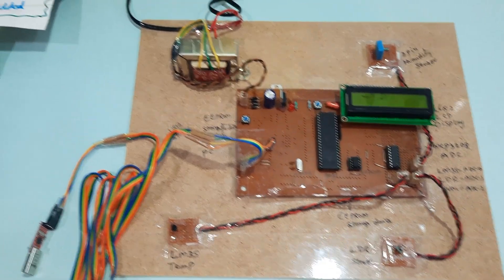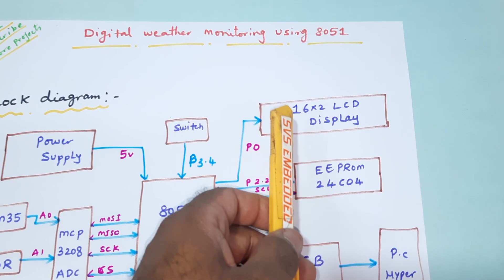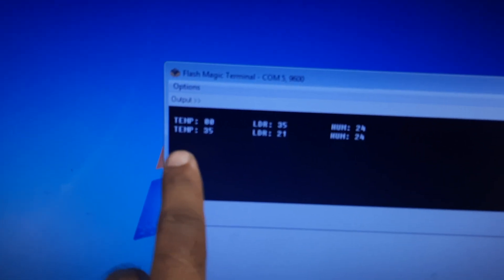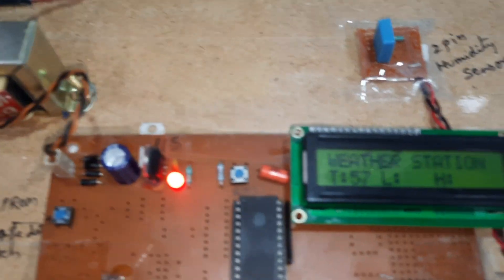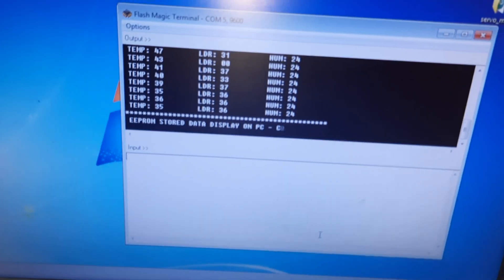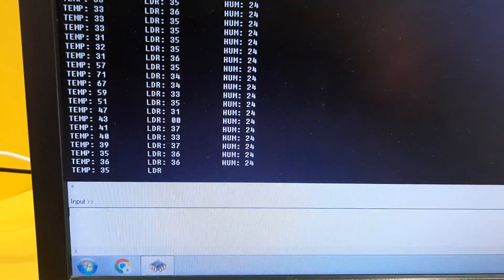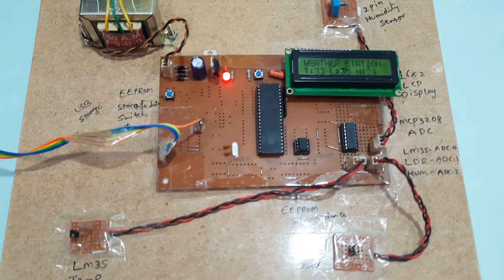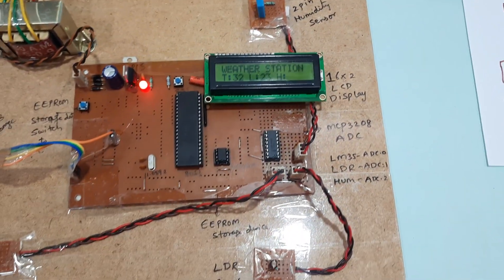8051 Based Weather Station Reporting (Temperature/Light/Humidity) System with Data Storage (EEPROM)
8051 Based Weather Station Reporting (Temperature/Light/Humidity) System with Data Storage (EEPROM)
1. Project Abstract / Synopsis
2. Project Related Datasheets of Each Component
3. Project Sample Report / Documentation
4. Project Kit Circuit / Schematic Diagram
5. Project Kit Working Software Code
6. Project Related Software Compilers
7. Project Related Sample PPT’s
8. Project Kit Photos
9. Project Kit Working Video links

1. Weather Station-CSE-316 (Microcontroller Project),

2. weather station using 8051,

3. Weather Station System based on PIC Microcontroller,

4. weather station project proposal,

5. weather monitoring system using arduino,

6. weather monitoring system project report pdf,

7. weather monitoring system mini project,

8. unique 8051 microcontroller projects,

9. software used in iot based weather monitoring system,

10. real time weather monitoring system using 8051,

11. project report on 8051 microcontroller pdf,

12. problem statement for weather monitoring system,

13. mini weather station using arduino abstract,

14. mini projects on 8051 microcontroller,

15. microprocessor projects with source code,

16. microcontroller-based data acquisition system ppt,

17. microcontroller simulation projects,

18. microcontroller mini projects with source code,

19. microcontroller based projects for final year,

20. microcontroller based data logger,

21. microcontroller based data acquisition system,

22. microcontroller 8051 pdf,

23. iot level which is used for weather monitoring system,

24. iot based weather monitoring system ppt,

25. ic 8051 based data acquisition system in chemical sensor fabrication,

26. How to make Weather station - SD card (PIC microcontroller),

27. GSM Based Weather Station reporting System using 8051 Based Microcontroller,

28. Gsm Based Weather Reporting (Temperature/Light/Humidity),

29. GSM based Digital weather station | 8051 Microcontroller,

30. embedded system projects using microcontroller,

31. draw the architecture of 8051 microcontroller,

32. DIGITAL WEATHER STATION WITH DATA STORAGE,

33. digital weather station temperature light and humidity,

34. Digital Weather Station | Interfacing PIC18F4550 with DHT22 and SSD1306 display,

35. Digital Temperature Sensor Circuit using 8051 & AVR ,

36. design weather monitoring system,

37. data acquisition system using 8051 microcontroller pdf,

38. data acquisition project ideas,

39. conclusion of weather monitoring system,

40. Autonomous Weather Station Tracking System,

41. auto climate monitoring system project,

42. applications of weather monitoring system,

43. application of microcontroller in data acquisition,

44. A low-cost microcontroller-based weather monitoring system,

45. A Low Cost Microcontroller Based Mini Weather Station,

46. 8051-projects github,

47. 8051 microcontroller projects with source code in c pdf,

48. 8051 microcontroller projects with source code,

49. 8051 microcontroller projects using proteus simulation,